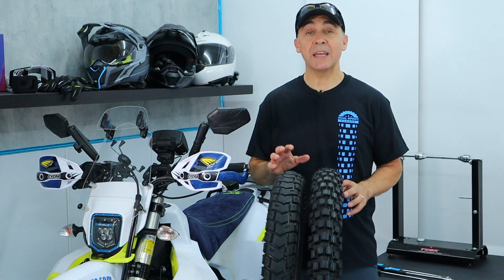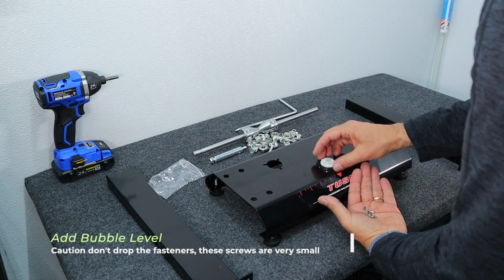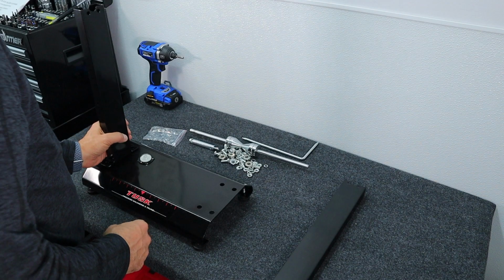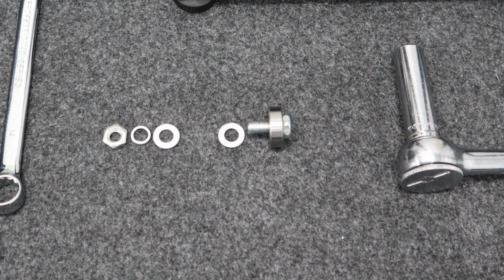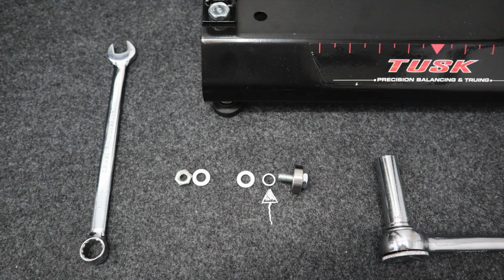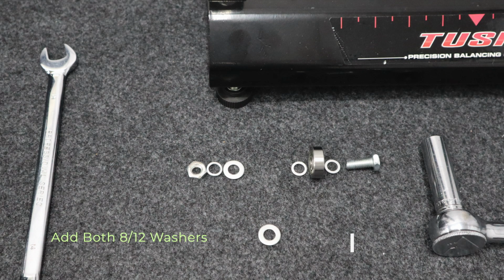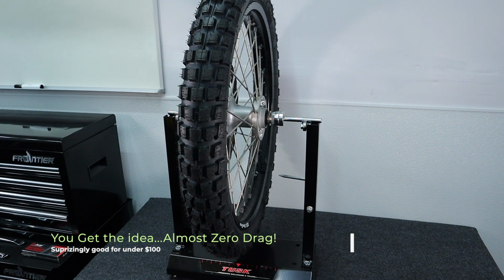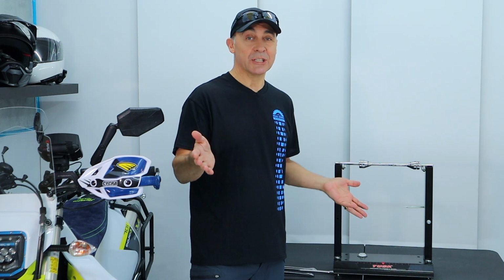tusk motorcycle wheel balancing stand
The tusk motorcycle wheel balancing and truing stand is a moderately priced solution to the time and cost of taking your wheels to your local bike shop to be mounted and balanced. ...well more specifically, for the second half of that job.
I will cover an affordable tire change stand in my next video and round out everything you need to swap tires in the comfort of your own shop in minutes instead of days.
The tusk motorcycle wheel balancing and truing stand is highly effective right out of the box, but like all aftermarket tools and accessories there is always a couple small modification that I will suggest to make it even better.

The 8x24x8mm open bearing used in this video can be found

I hope this was helpful, I'm always delighted to get your questions comments and feedback.

Note: I received no free product and I was not paid to make this video.